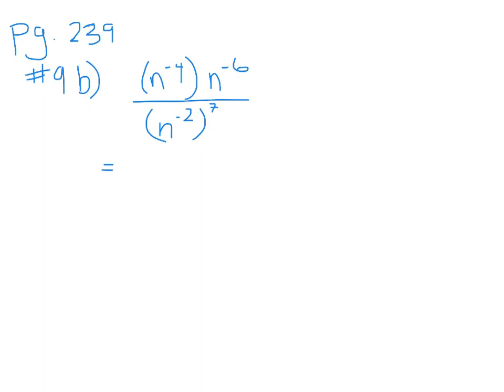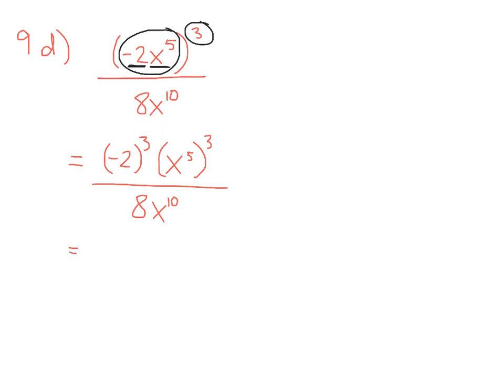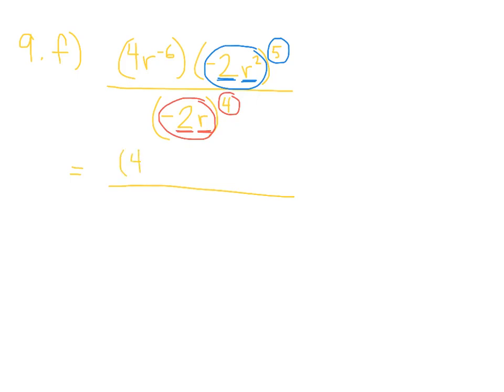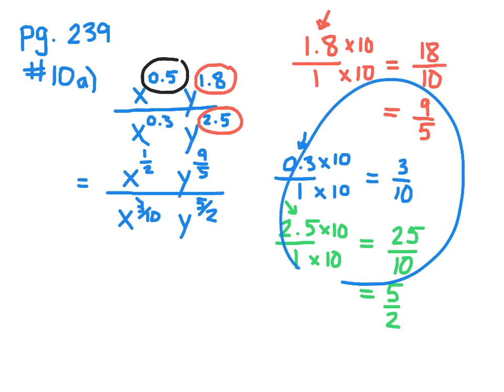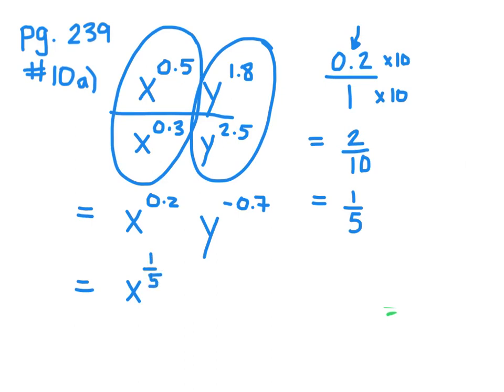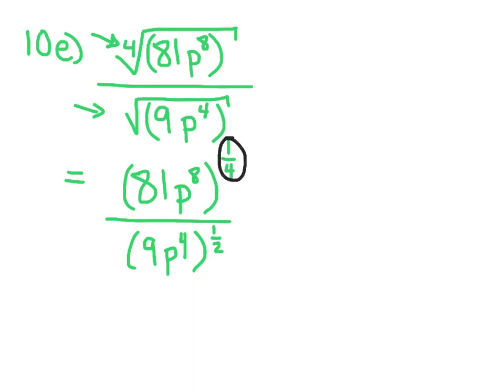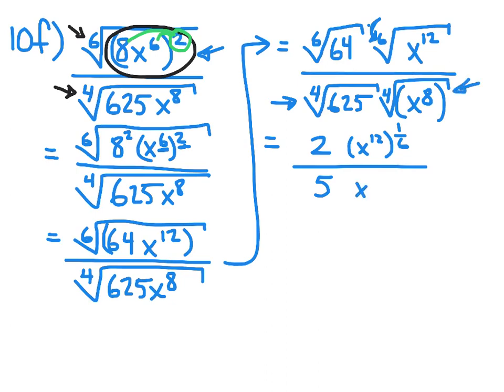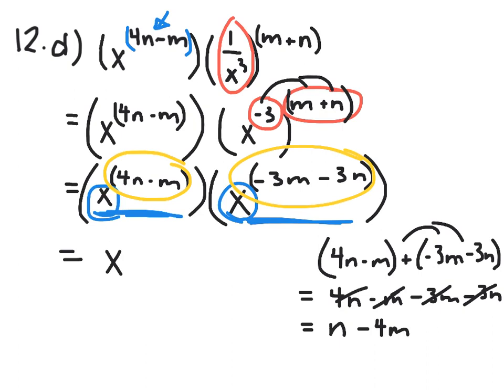MCR3U1: Unit #4 Mid-Chapter Review Problems